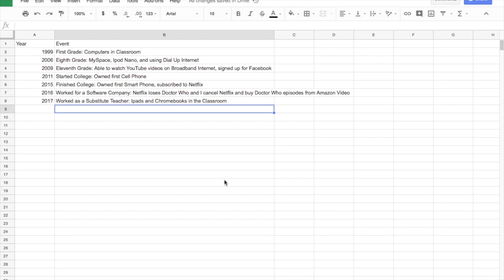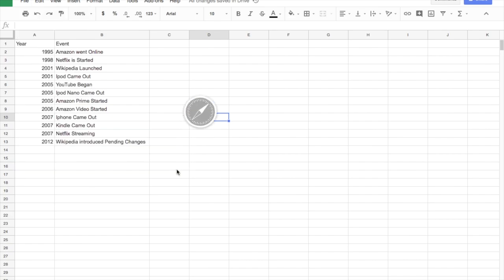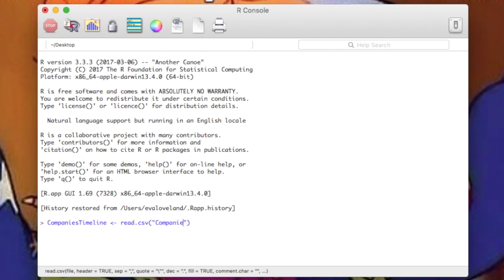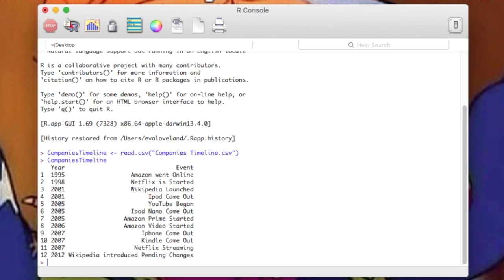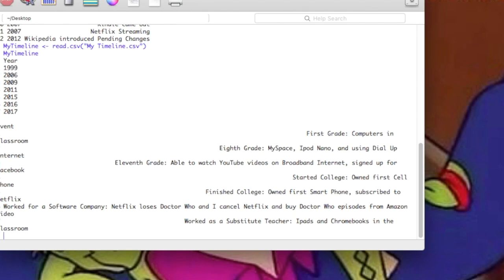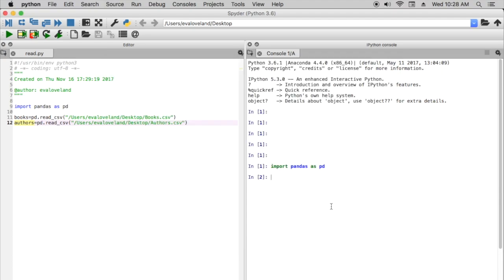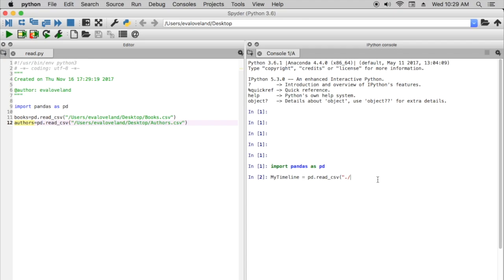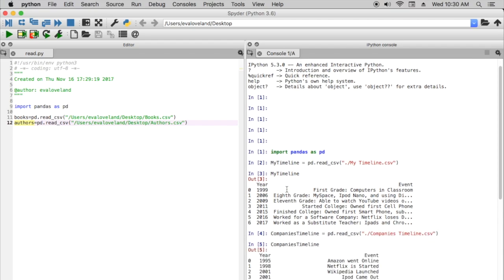Making Timelines: Reading CSV files into R and Python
Reading CSV files into R and Python